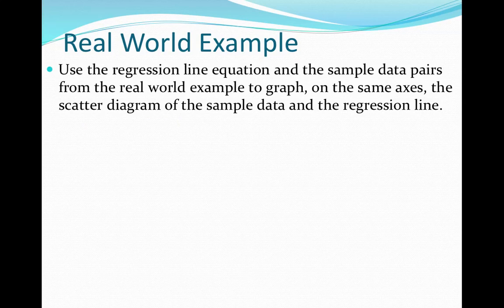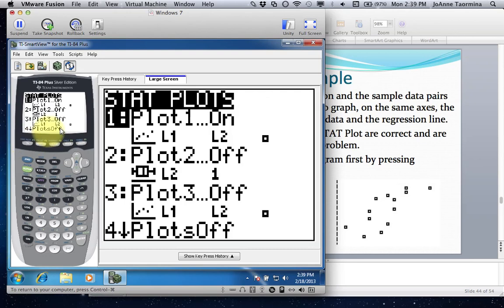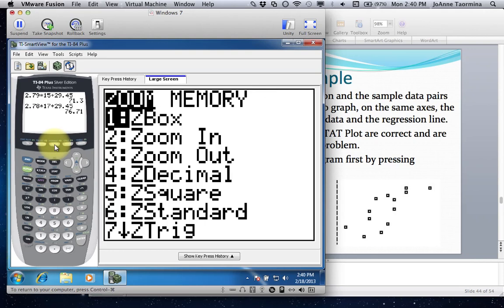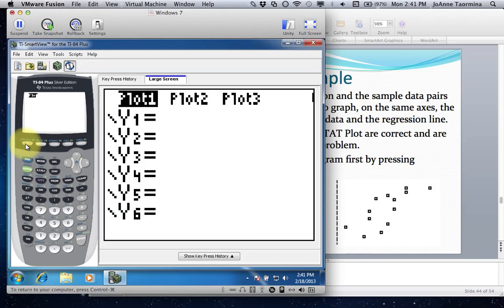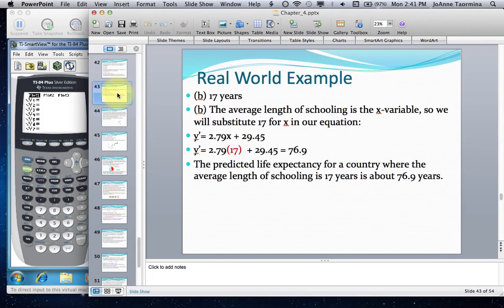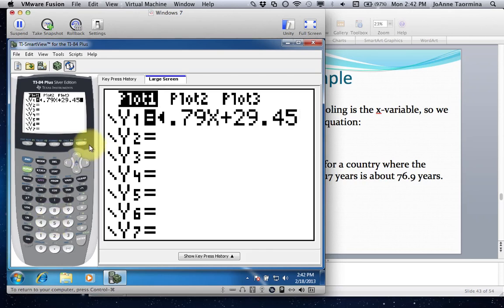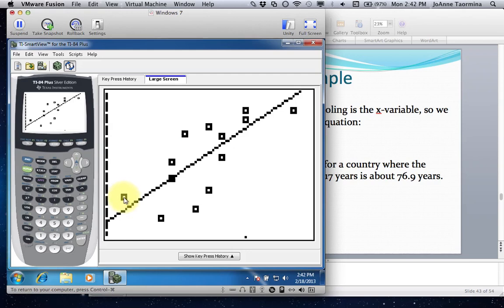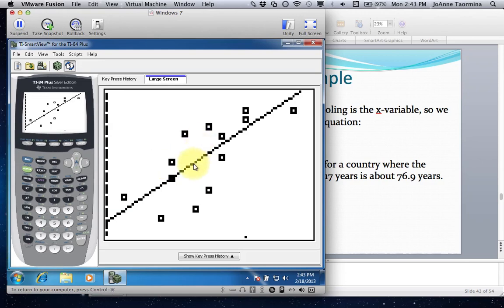03 Linear Regression on Calculator